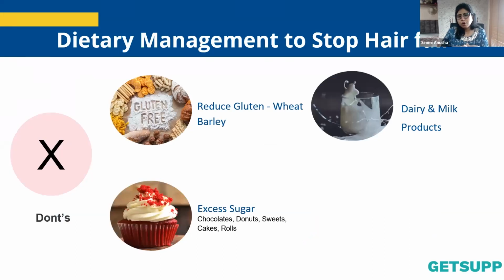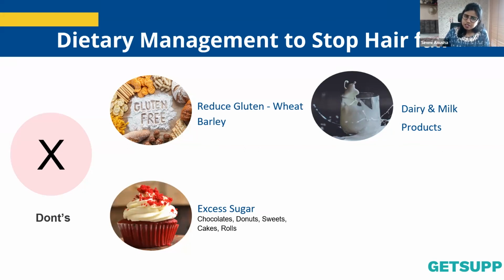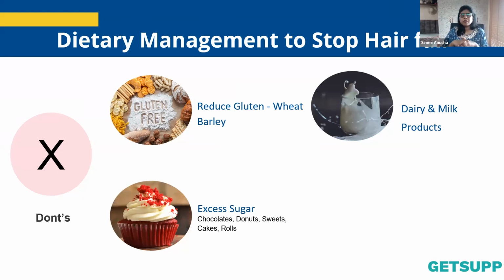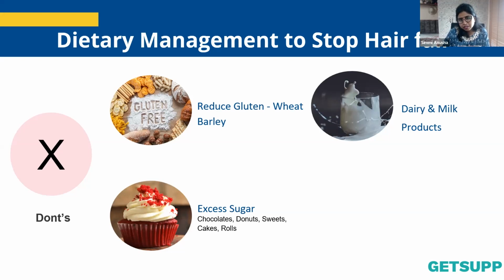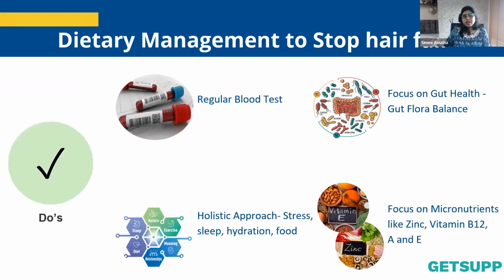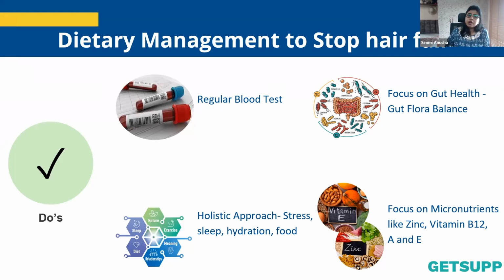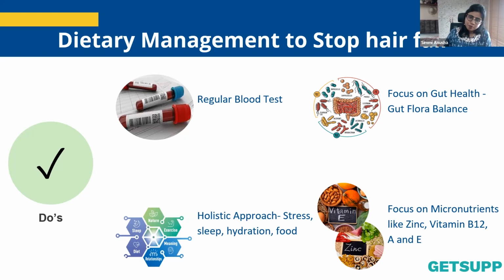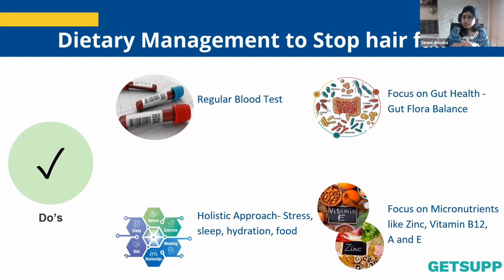Haircare Do's & Don'ts you must follow Immediately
Hair fall is a common problem and a beauty concern for many of us. Loose hair lying on the floor or clogging the shower drain is a common sight and unfortunately, severe hair loss is a problem that is being faced by both men and women of all age groups. On average, an individual loses 50 to 100 strands of hair in a day. So in this video learn more do's & don'ts
of haircare by GetSupp Dietician Simmi Anusha.
GetSupp Experts suggest supplements like biotin to get good hair health.
Follow our website to shop for the best supplements along with free expert guidance.